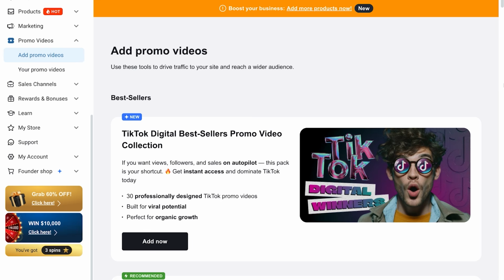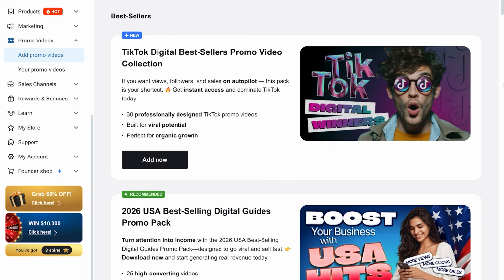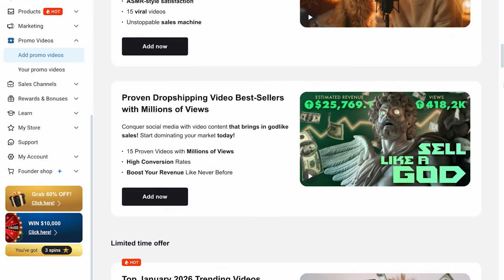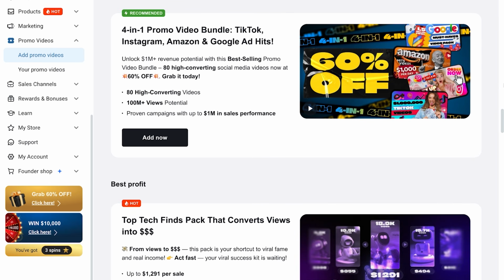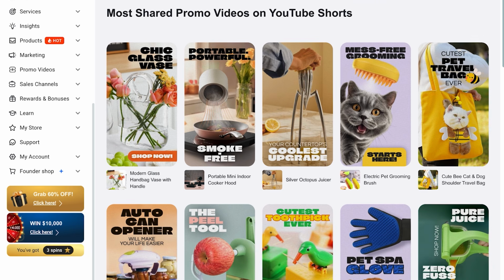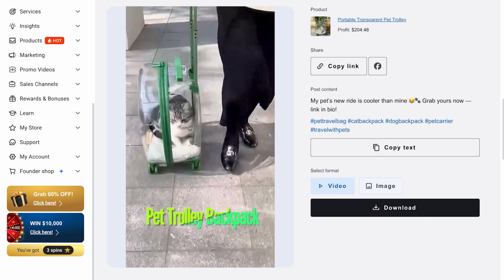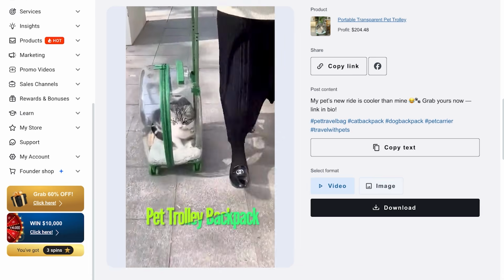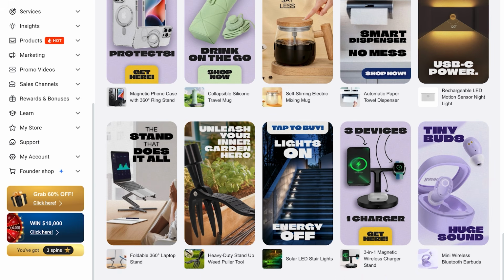Sellvia Review: Promo Videos Section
In this Sellvia review, we take a deep dive into the Promo Videos section of the Sellvia dashboard and show how promotional video packs can be used to market products across social media platforms.

Promo videos are one of the fastest ways to attract attention and increase engagement for ecommerce products. In this walkthrough, we explore how Sellvia organizes ready-made video packs and how store owners can quickly download, customize, and publish them on platforms like TikTok, Instagram, YouTube, and Facebook.

If you're researching the platform or looking for a practical Sellvia review, this video explains how the Promo Videos tool helps simplify video marketing for online stores.

🎬 What You'll Learn in This Sellvia Review:
- How the Promo Videos dashboard section is structured
- Where to find ready-made promo video packs
- How to browse categories like Best-Sellers, Limited-Time Offers, and Best Profit
- How the Recommended for You system suggests relevant videos
- What’s included in each promo video pack (videos, captions, hashtags, images)
- How Sellvia automatically adds products to your store when you add a video pack

If you're exploring ecommerce tools or looking for an honest Sellvia review, this walkthrough shows how the platform simplifies video marketing and product promotion.

👍 Like the video if this Sellvia tutorial helped